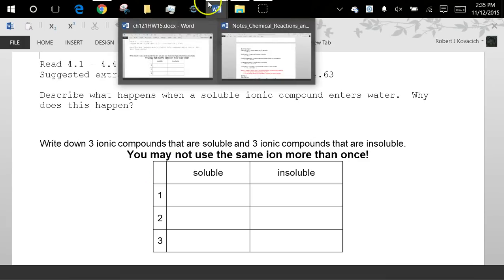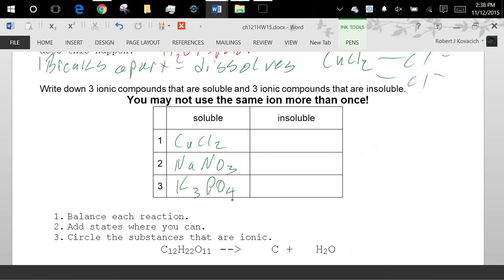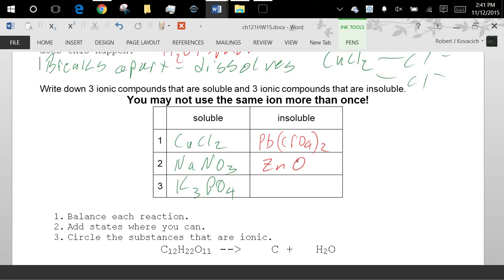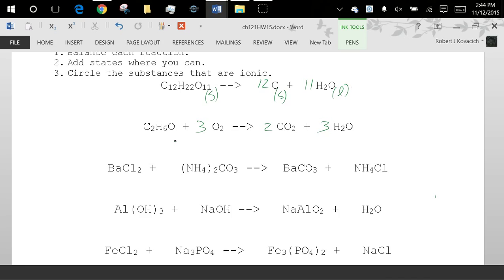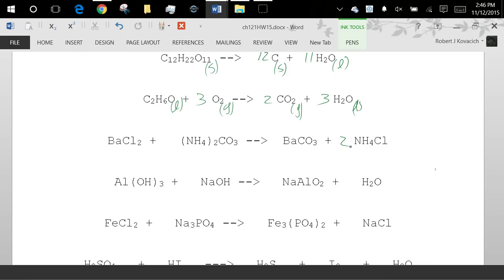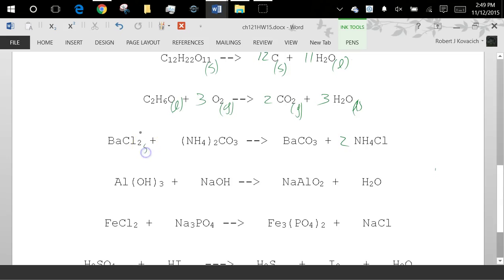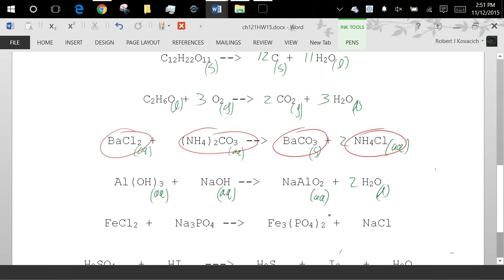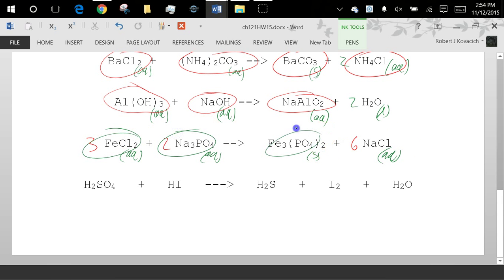HW 15 CH 121